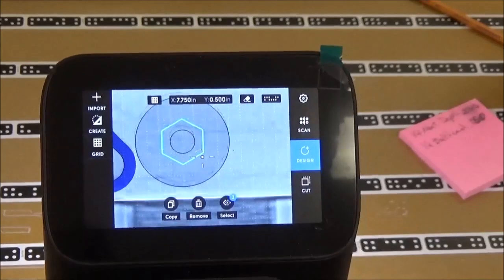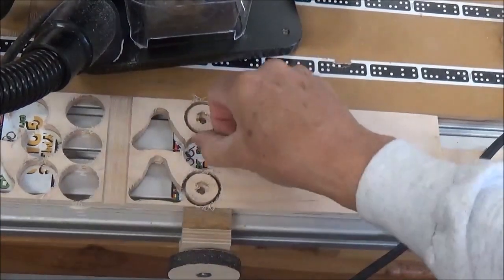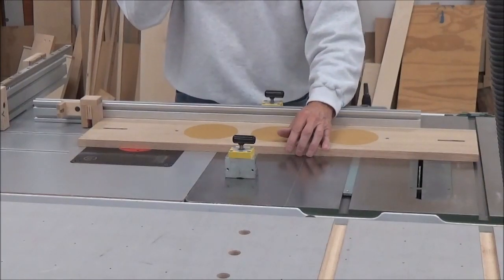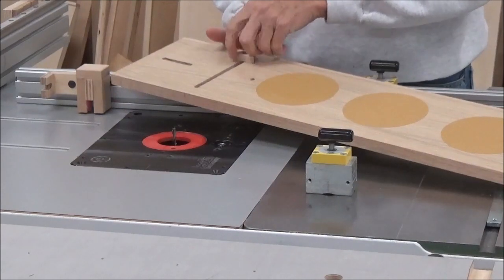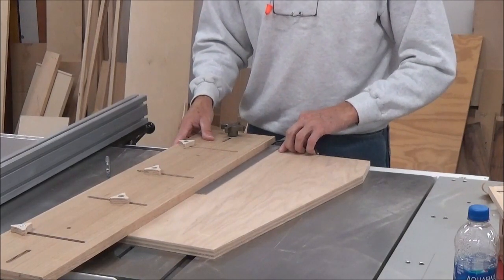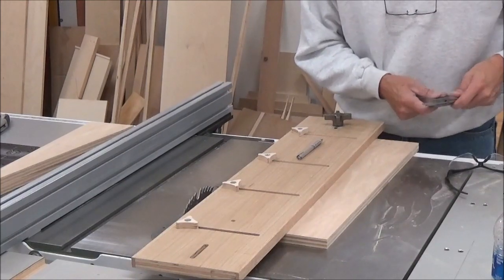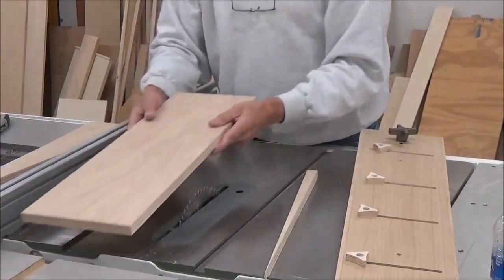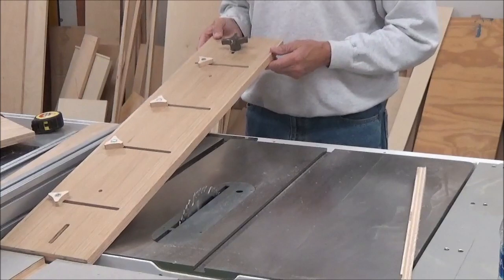Straight Line / Taper Jig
A different take on a straight line rip jig that can also be used to cut tapers.  Jump to the 9 minute mark if you just want to see it in action.